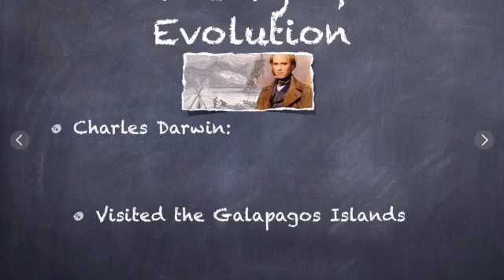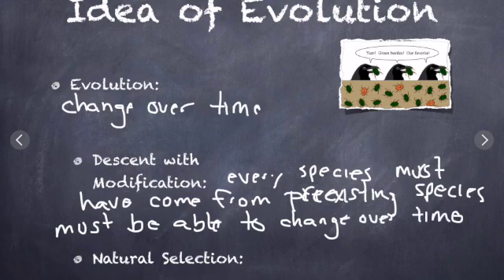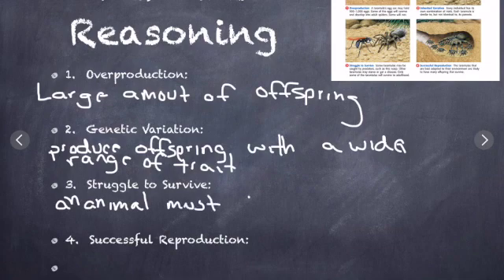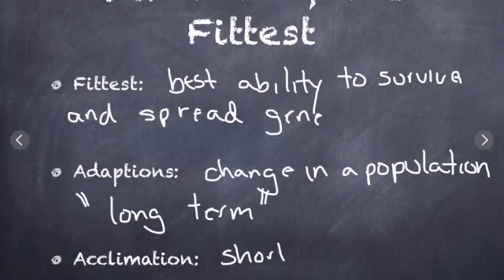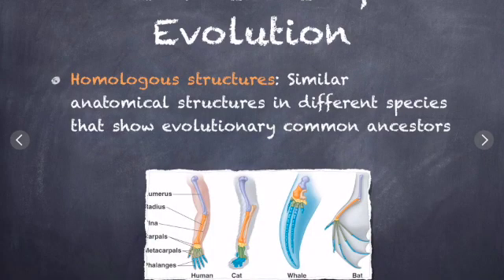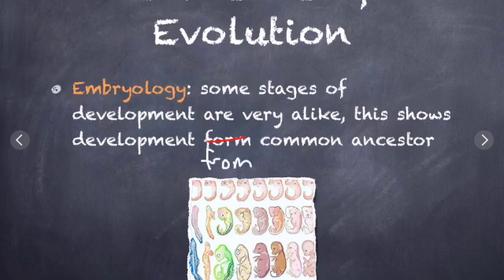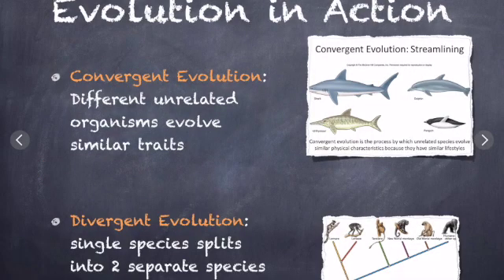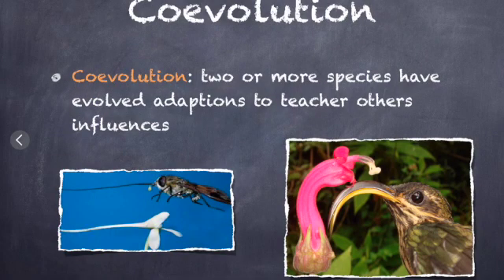Theory of Evolution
This video gives a brief overview about the theory of evolution and what Darwin observed to come up with his theory.